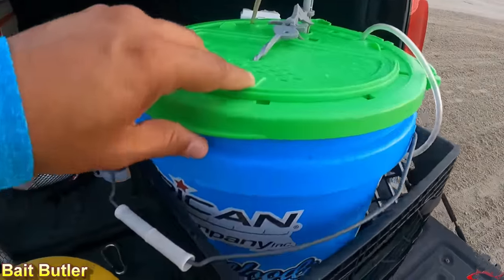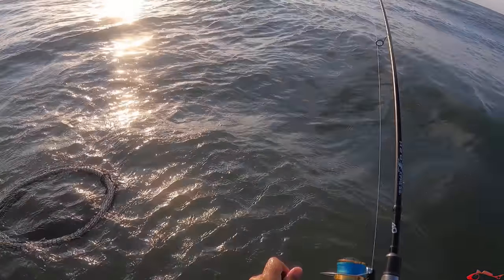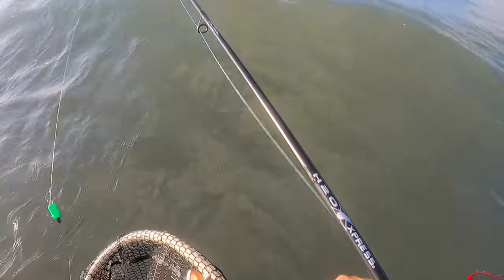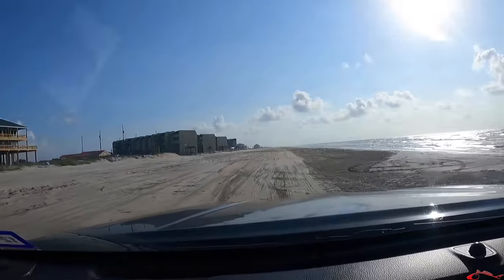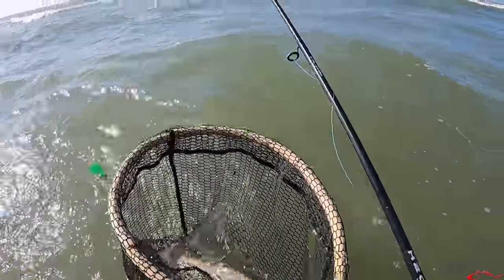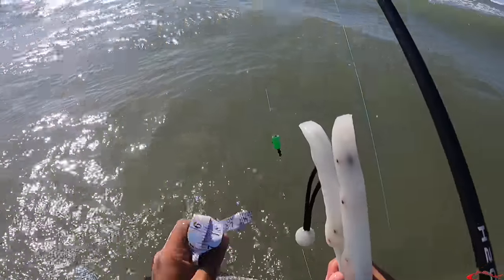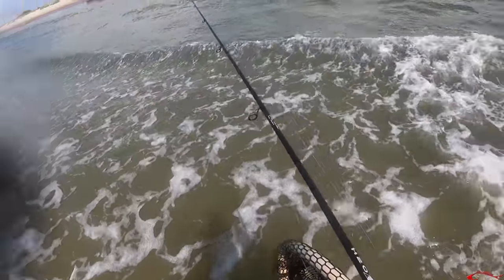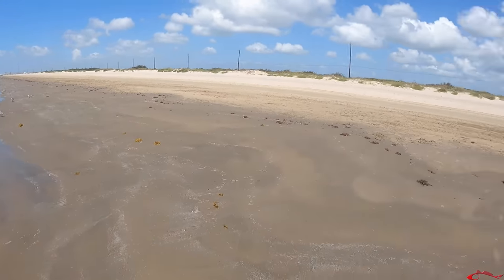Biggest Spec of the Year | Rough Surf | Wade Fishing the Surf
In this fishing video I landed my biggest speckled trout of the season. Wade fishing the surf near Galveston Texas in Surfside Texas. The water was very rough fishing with live shrimp, Great Shrimp from Bait Daddys.

Y Zuri Leader Line
Kahle Hook
Bait Butler
Frabill Flow Troll Bait Container
Marine Metal Aeratr Bubble Box
Marine Metal Bubble Donut

My Peeps:
Saltwater Soul Facebook